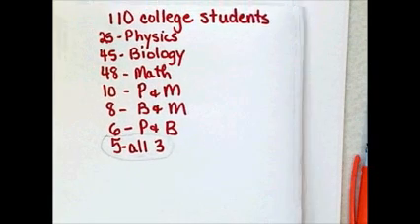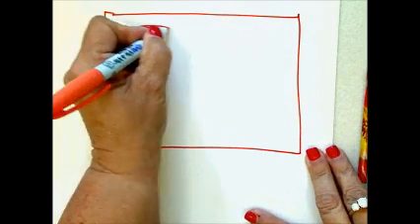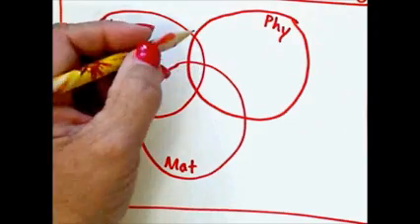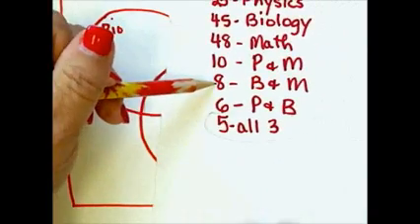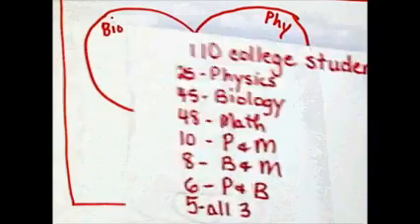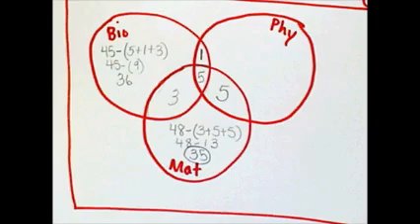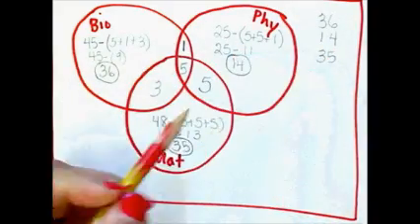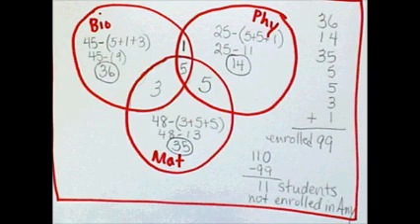SCCJamieFoster Solving Problems Using Sets